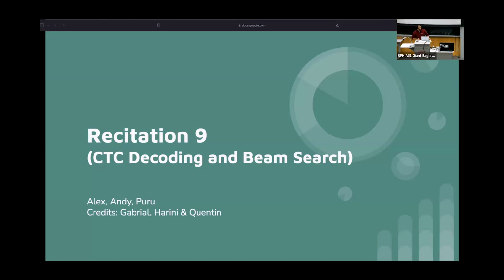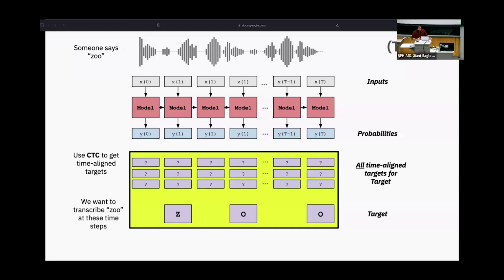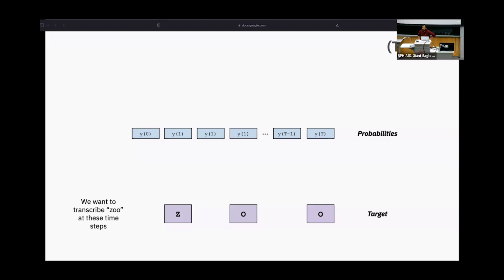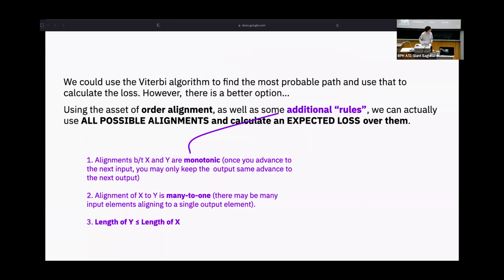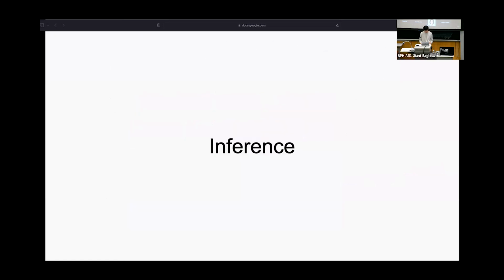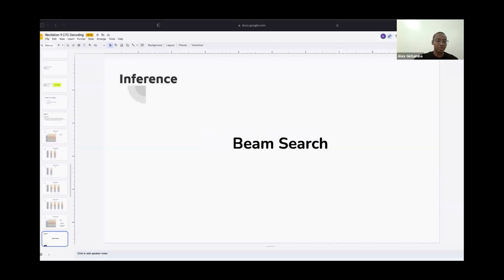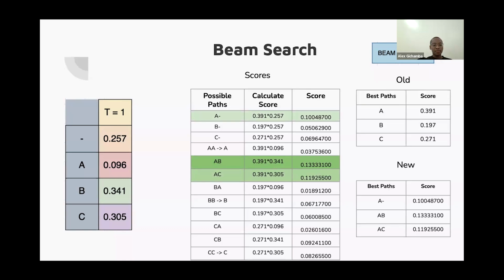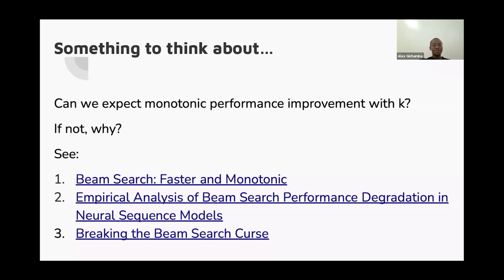Fall 2024: Recitation 9